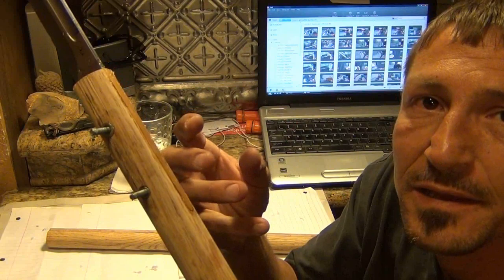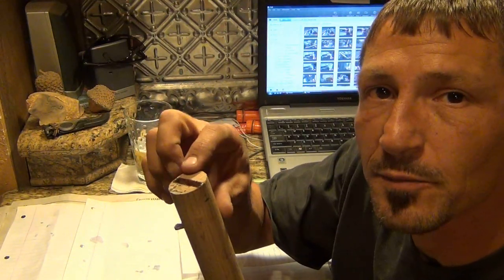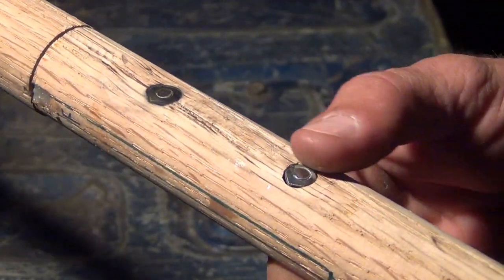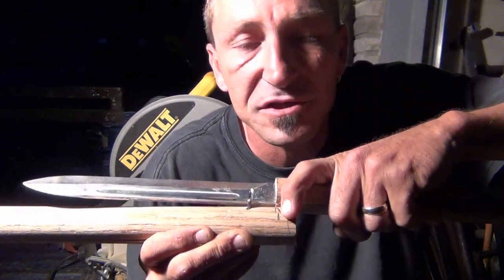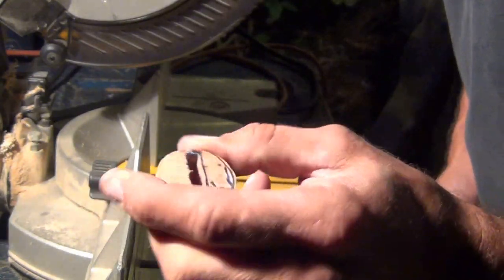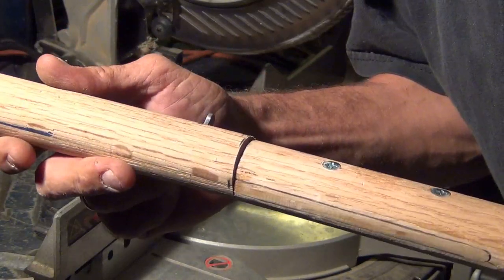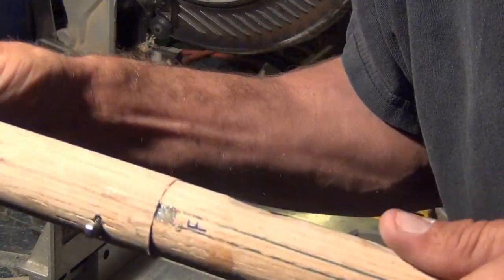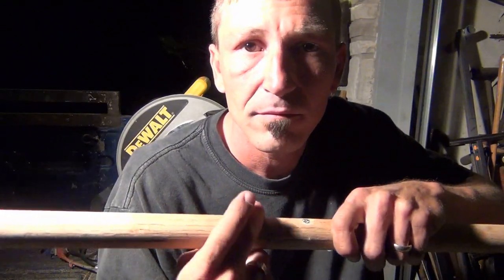Building A Tactical Walking Stick 8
In this video I trim the bolts holding the haft to the handle. Trim the end of the scabard, trim the opening and get the Spring Latch to catch and start working.